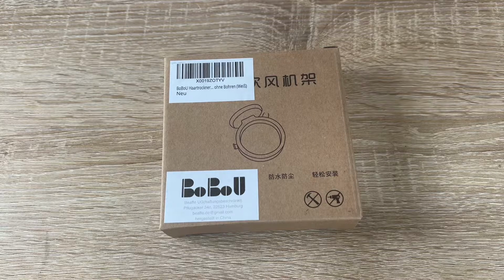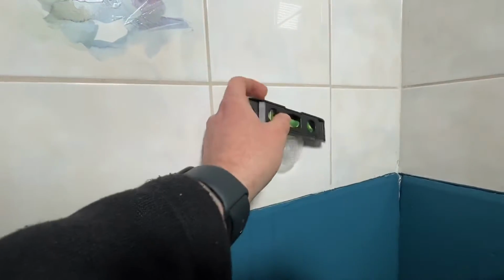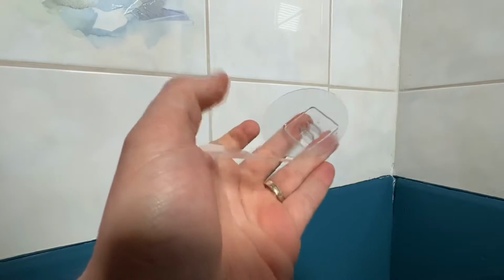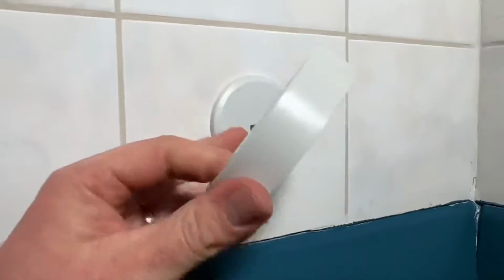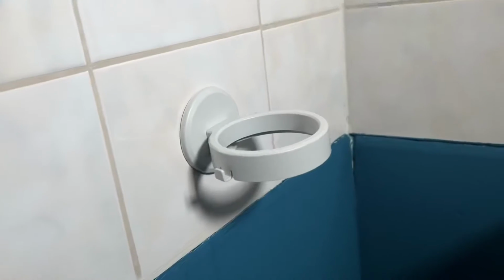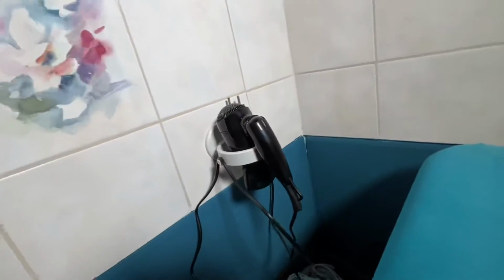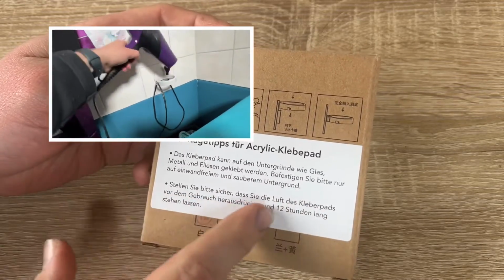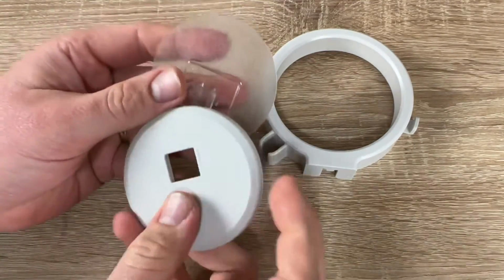BoBoU Plastic Hair Dryer Holder Available in 3 Colours Wall Mounted Unboxing and instructions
BoBoU Plastic Hair Dryer Holder Available in 3 Colours Wall Mounted Hair Dryer Holder Hair Dryer Holder Wall Mounted No Drilling (White)

With space for plugs and hook for cables, the BoBoU hair dryer holder allows you to use and store easily and effectively. It also saves space in the bathroom. 3 colours to choose from. You can choose a colour depending on the wall colour, hair dryer colour and your personal preference.
Easy to assemble by one person, no damage to the wall. Easy to attach to the wall with acrylic adhesive pad.
Made of high-quality plastic. The holder with acrylic adhesive pad can be glued to the surfaces of glass, metal and tiles. Attach it only to flawless and clean surfaces. The adhesive film can usually be easily removed without leaving any residue.
The adhesive film is extremely adhesive, waterproof and moisture-resistant. Make sure you squeeze out the air before use and leave it for 12 hours.